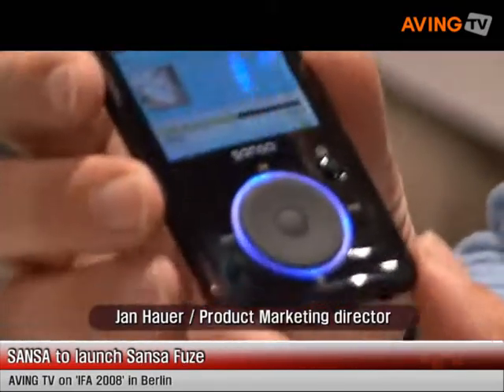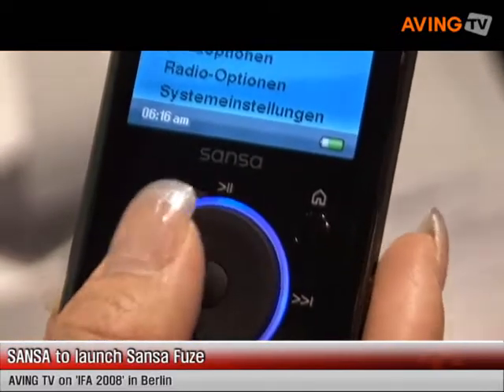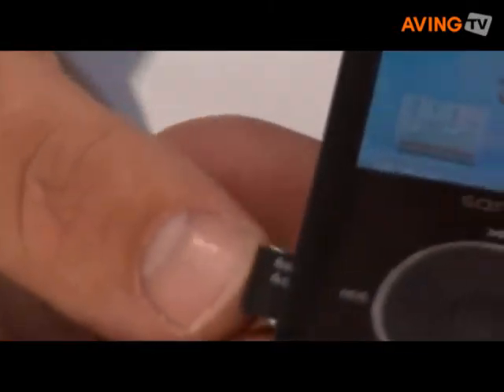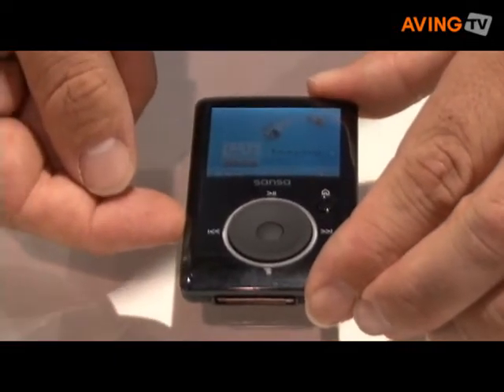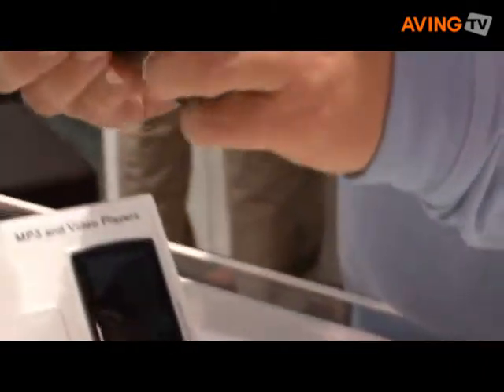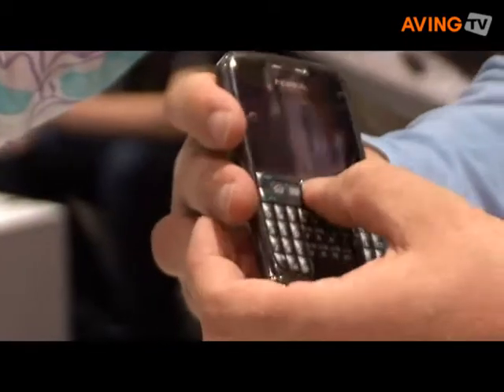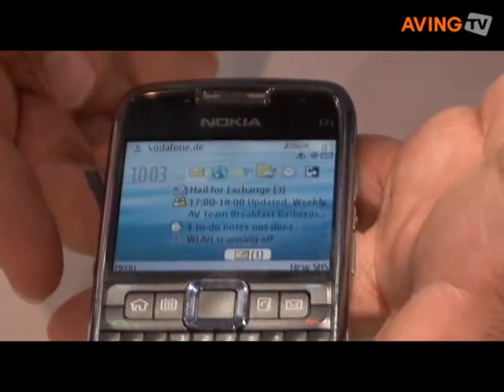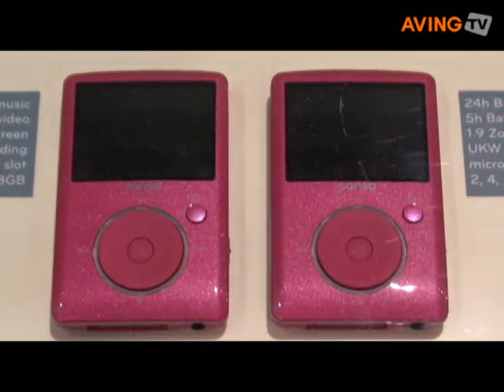SANSA to launch Sansa Fuze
Sansa launched Sansa Fuze at IFA 2008.